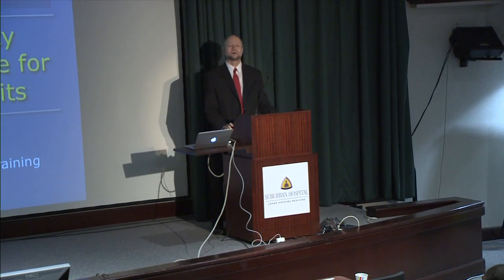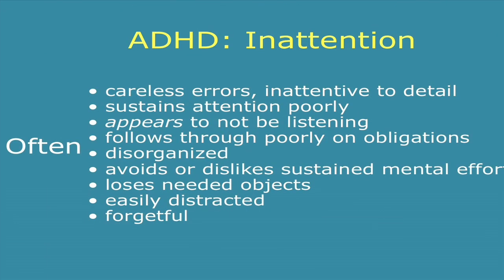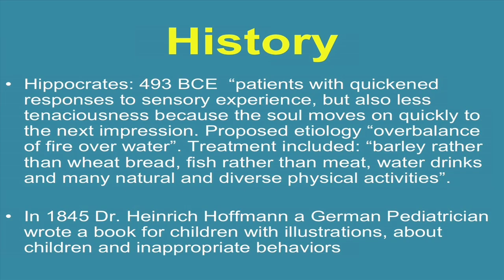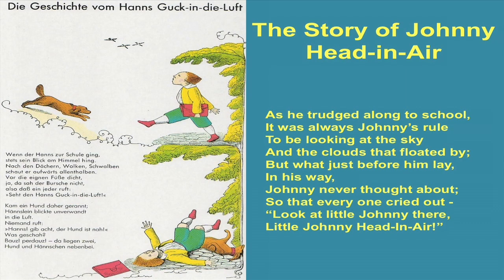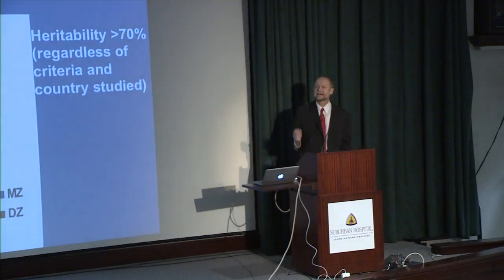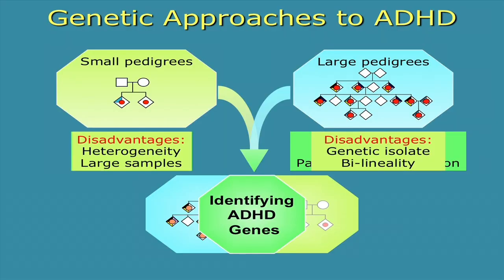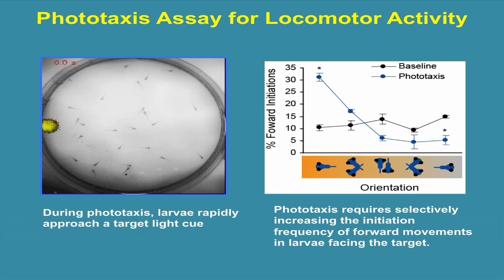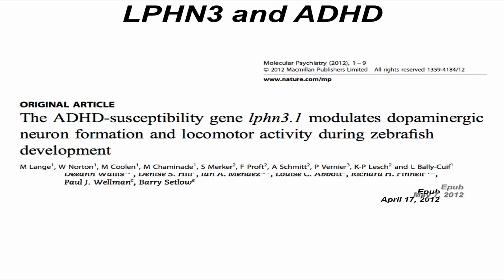The Genomics of Attention Deficit Hyperactivity Disorder - Maximillian Muenke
November 2, 2012  - Genomics in Medicine Lecture Series